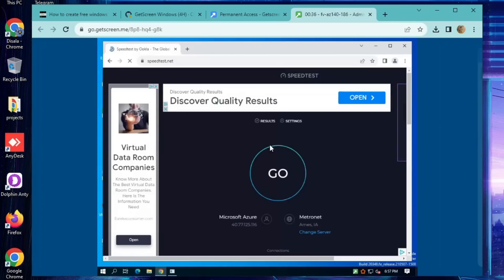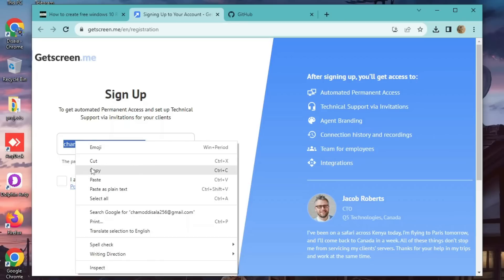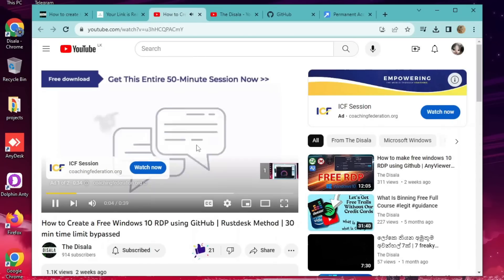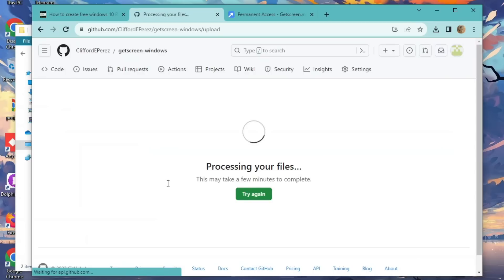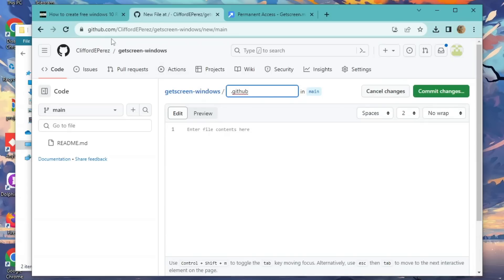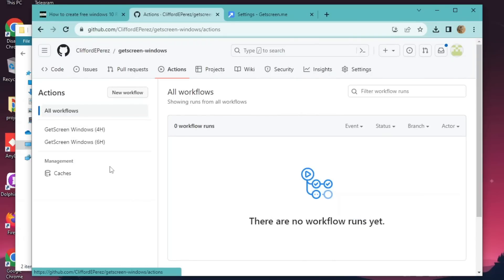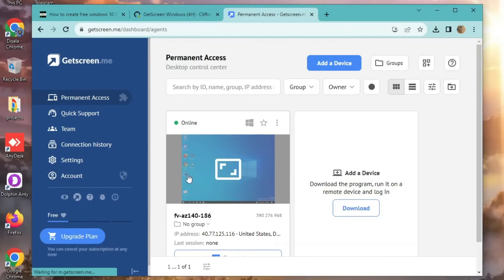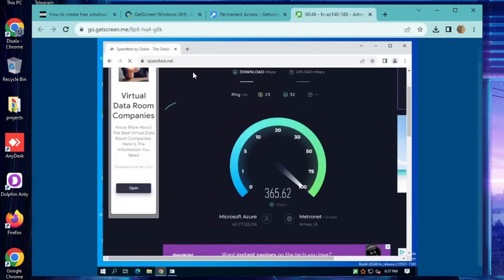How to Create a Free Windows 10 Remote Desktop Protocol using GitHub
Title: How to Create a Free Windows 10 RDP using GitHub | Getscreen Method

Hey everyone, welcome to this exciting tutorial on how to create your very own free Windows 10 RDP using GitHub and the Getscreen method. Trust me, we're about to embark on a journey that will have you setting up your RDP in no time!

INTRODUCTION
Before we dive in, let's make sure we're all on the same page. We'll keep things super simple and easy to follow, even if you're new to this. If you don't have a GitHub account yet, don't sweat it! I've got you covered. Check out the quick video on creating a GitHub account in the description – it'll only take about 3 minutes, and you'll be all set.

GETSCREEN ACCOUNT
Alright, now that we've got GitHub sorted, let's tackle Getscreen. Creating an account there is a breeze, and I'll show you how – it'll take literally 1 second! after account created Just copy your Getscreen email – easy as pie!

DOWNLOAD GITHUB WORKFLOW
High-five, you've got your accounts ready! Now, let's get that GitHub workflow. In the description, you'll find links to different mirrors. It's like having backup plans, just in case a server decides to take a break. Oh, by the way, I almost forgot to mention, these are mirror links. If you're unsure about mirror links, no worries, I'll guide you how to complete it. But you're smart, you'll figure it out!

GETTING STARTED
Alright, folks, time to put all the pieces together! You've got your GitHub account, your shiny new Getscreen account, and that GitHub workflow. Ready? Let's roll!

TUTORIAL WALKTHROUGH
Head over to GitHub, create a new public repo, and click that "Upload files" button. Now, remember that workflow file you downloaded? Extract , Drag and drop those files like a boss! And if you're on your phone, don't worry, I'll guide you through it.

ADDING WORKFLOW FILES
Upload that readme.md file first. Then, create a new file and type in "dot github / workflows / test". Commit those changes and add two workflow files. You got this!

RUNNING THE WORKFLOW
Woo-hoo! Now comes the fun part. Click on the "Actions" tab, pick one of those workflows, and hit "Run workflow". If you don't see your run, just give it a quick refresh. Click on the workflow run, hit "Build now", and... patience, my friend!

GETSCREEN AND CONNECT
Once the workflow is done, check Getscreen – you'll see your RDP with a cheerful green dot! Green means go, right? Click that "Connect" button and get ready to meet your RDP buddy. Runneradmin, here we come!

SPEED TEST AND CONCLUSION
Now, just to keep things snappy, let's run a quick speed test – after all, you deserve a zippy RDP experience! And there you have it, your very own Windows 10 RDP, all set and ready to roll.

FINAL THOUGHTS
As we wrap things up, a quick word of wisdom – if the first run doesn't quite get you an RDP, don't stress. Try running another workflow – it's like a second chance at RDP happiness! And remember, use this method with a bit of moderation, or it might bid us farewell sooner than we'd like.

If you're hungry for more solutions, have a fresh idea, or just want to chat about all things RDP, hop onto my Telegram channel. And if you're ready to dive deep, join the discussion group – let's brainstorm!

Thanks for hanging out with me and happy RDP-ing! Remember, even tech adventures can be fun and easy. Stay tech-savvy, stay awesome!